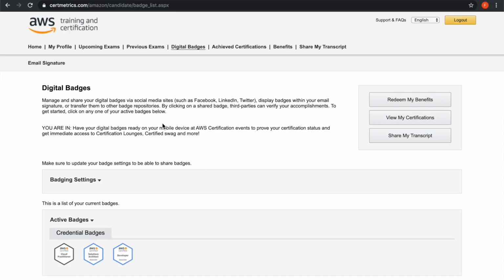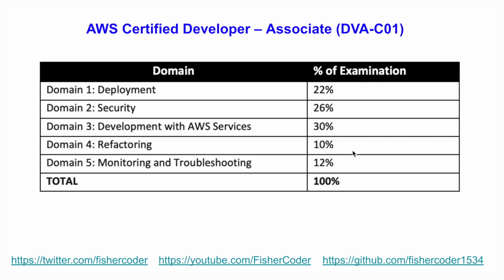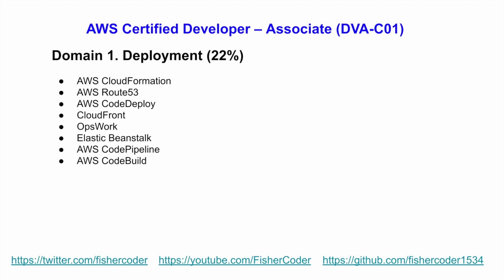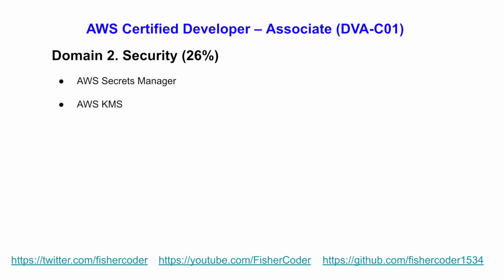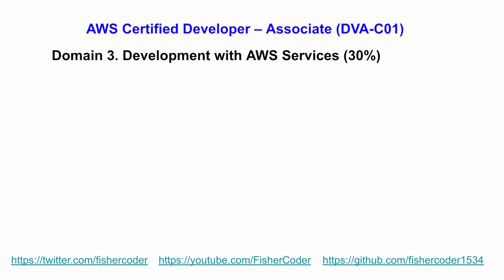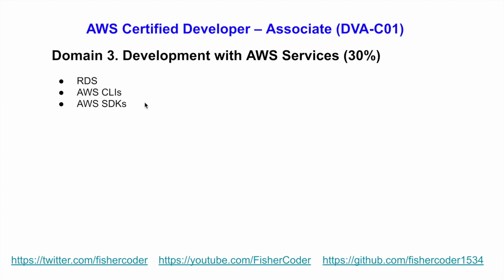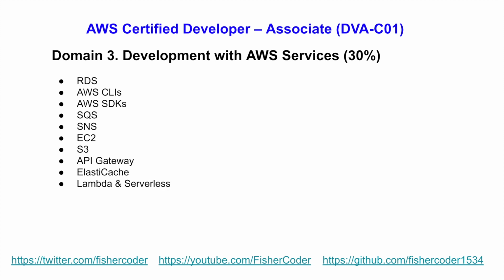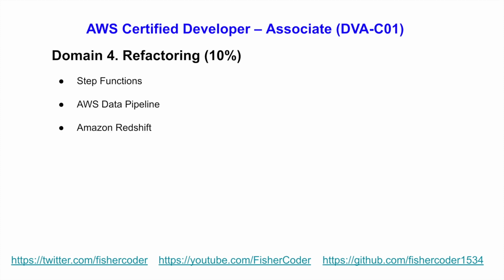How I passed AWS Certified Developer - Associate Exam (827/1000) - AWS Ep 3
How to prepare for AWS Certified Developer - Associate Exam - AWS Ep 3.

How did I prep for it?
1. which is three-day training with instructor-led course and hands-on labs. Very informational and inspirational. I learned things that I barely get a chance to use on my day-to-day work.
2. I took all 6 complete practice tests this is a great time saver when it comes to prepare for your upcoming exams. Being prepared is the key to success. I'd like to get a true feeling of what it feels like when I sit in the testing center. does give me such an opportunity before walking into the testing center. Second, its Explanation section is enormously helpful: the detailed comment/description/explanation saves your time to doing some research on your own.

DynamoDB TTL can delete items in a DDB table based on TTL values you specify.
Amazon DynamoDB Accelerator (DAX):
DAX (DynamoDB Accelerator) is a dedicated service designed to cache DynamoDB requests. It’ll automatically add the data in DAX if there’s a cache miss or update the data if it is updated in the table.
fast in-memory performance, from single-digit milliseconds to microseconds
For strongly consistent read requests from an application, DAX cluster passes all requests to DDB & does not cache for these requests.

One read request unit represents one strongly consistent read request, or two eventually consistent read requests, for an item up to 4KB in size.
You want to read 540 items of 6KB each every minute using strong consistency mode, how many RCUs do you need?
1 RCU provides 4KB read per second for strong consistency model
so you’ll need 6KB/4KB = 1.50, round off to the nearest one, 2 RCU
540/60 = 9 items per second
so total 9 * 2 = 18 RCUs.

Your app writes 150 items every second, each item is 4KB, how many WCU do you need?
1 WCU provides 1KB write per second
4KB/1KB = 4 WCU
so, total 4 * 150 = 600 WCUs
Remember to round up to 1
How many WCU is needed to support 100 writes per second of 512 bytes?
512/1024 = 0.5 should rounded up to 1, so we’ll need 1 * 100 = 100 WCU

Make sure to be familiar with the simple math mentioned above, this is something you don’t want to miss in the real exam, it’s almost guaranteed at least one question will ask you to do this math. I got one, not two, not none, in mine. :)

ProjectionExpression with Scan operation could fetch the entire table with only the columns mentioned in the ProjectionExpression attribute.

Due to the text size limit of this YouTube description box, continue to read my detailed notes here please:

Topics to study for:
Domain 1: Deployment (22%)
Domain 2: Security (26%)
Domain 3: Development with AWS Services (30%)
Domain 4: Refactoring (10%)
Domain 5: Monitoring and Troubleshooting (12%)

My ENTIRE Programming Equipment and Computer Science Bookshelf: